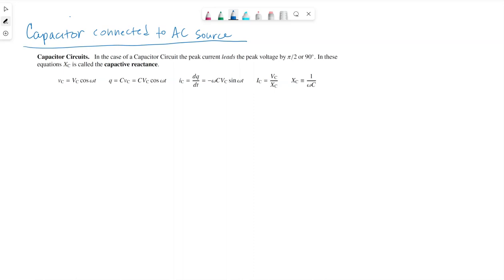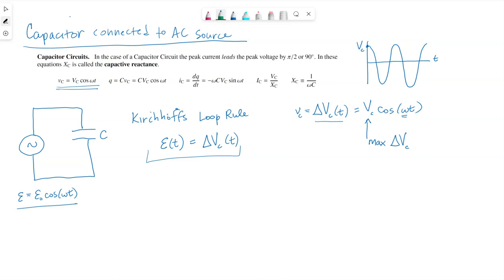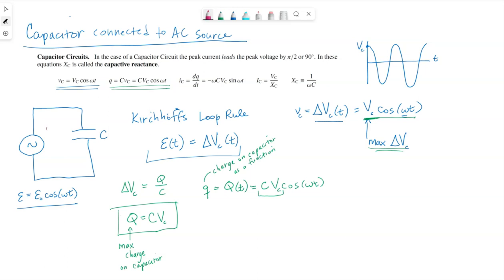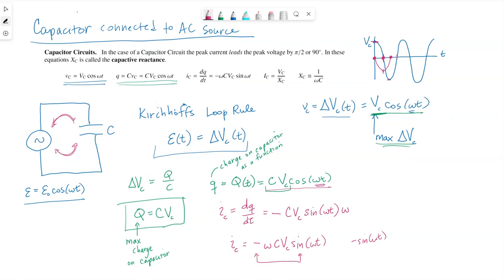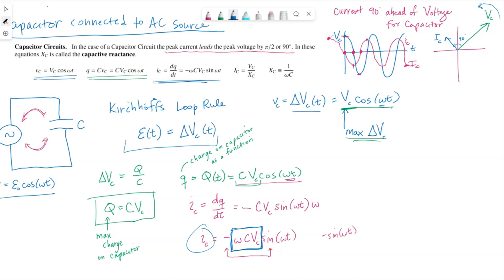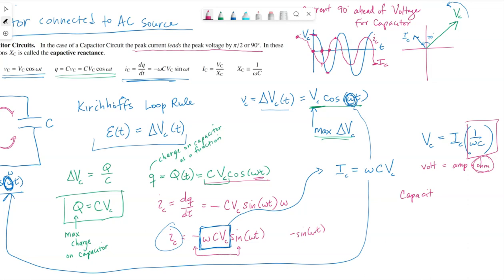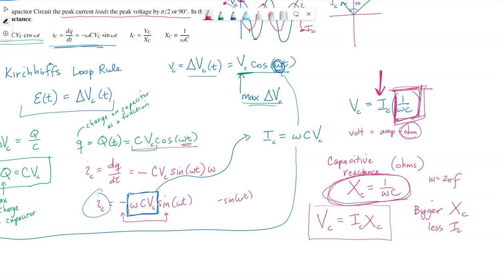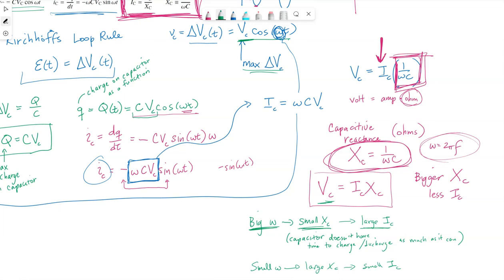Capacitors in an AC circuit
This video talks about how the potential difference and current vary when  a capacitor is connected to an AC source.